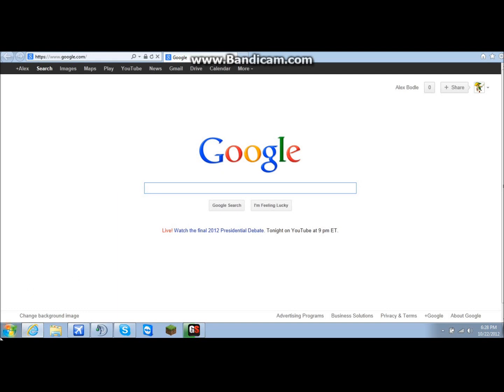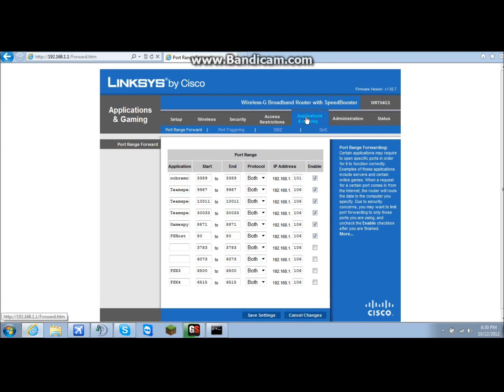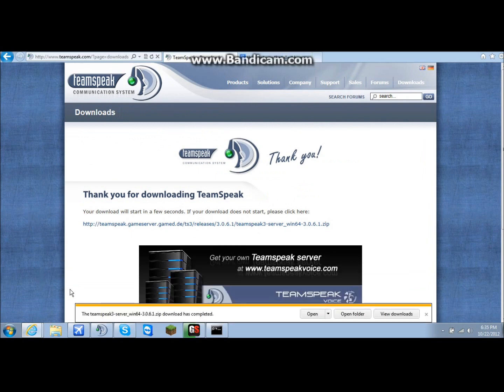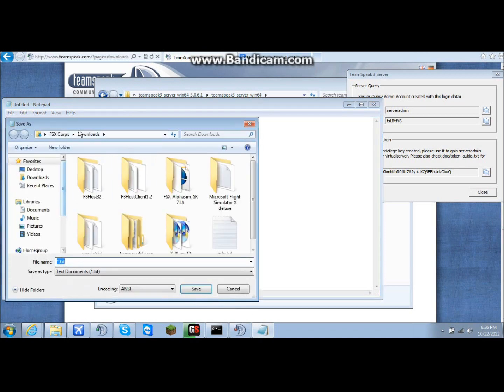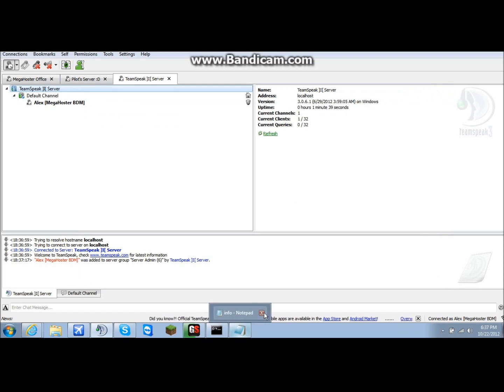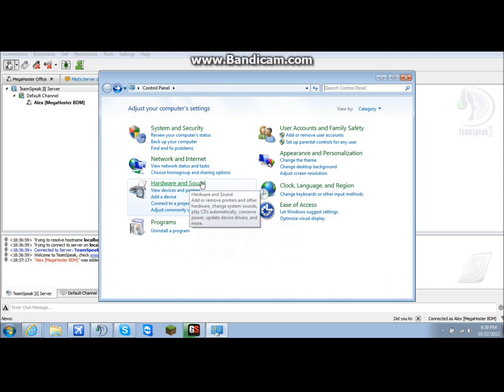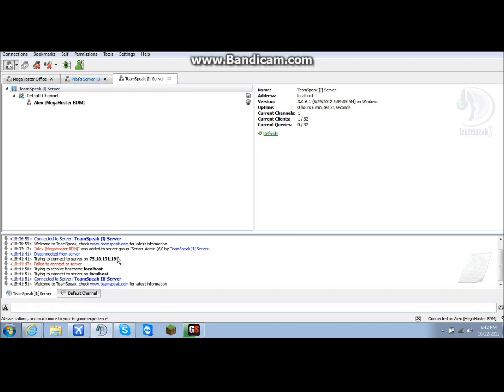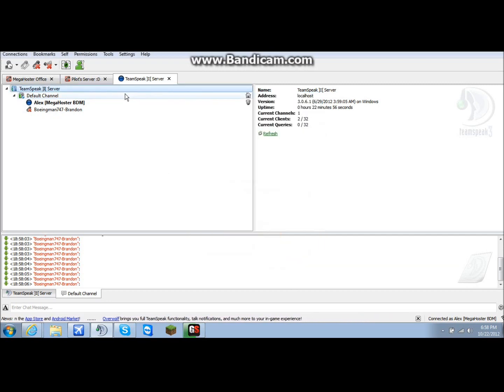Teamspeak 3 Tutorial - How to Make Your Own Server